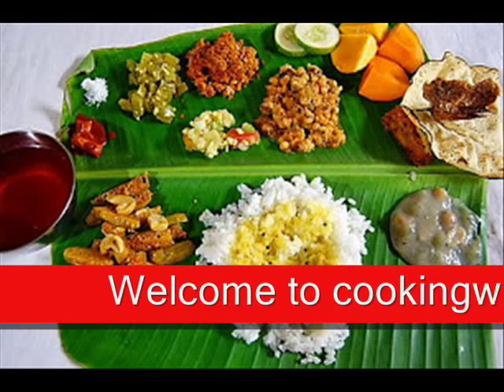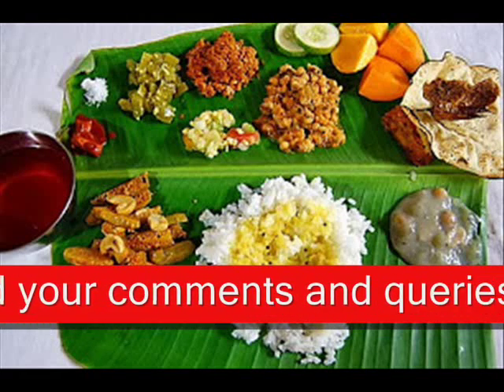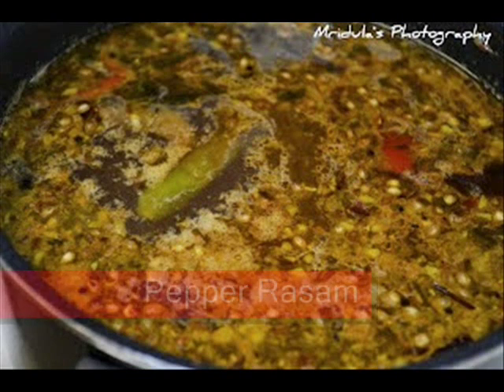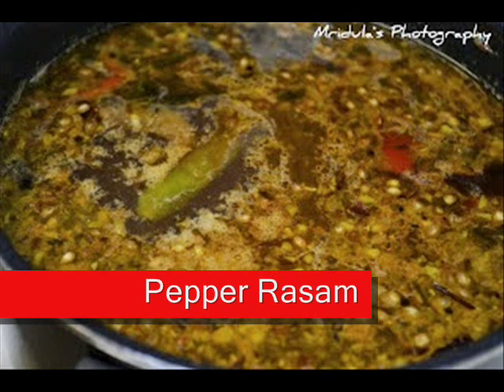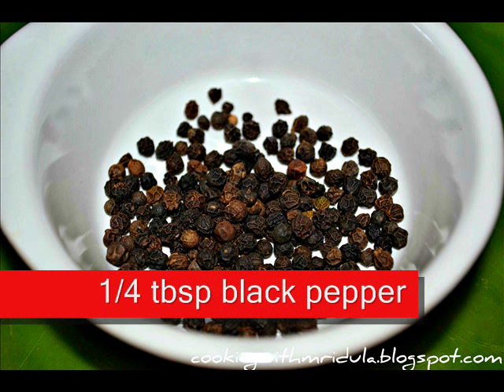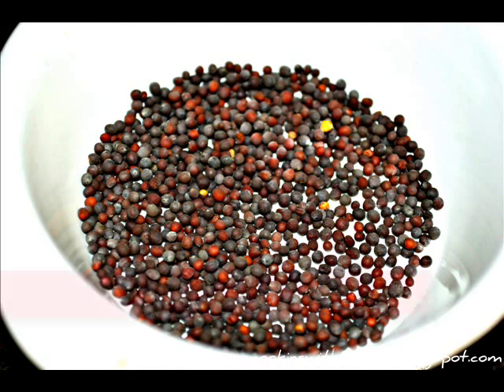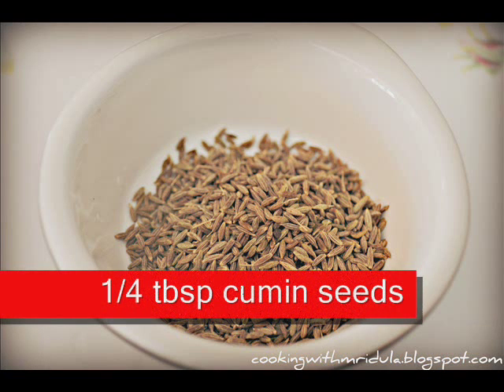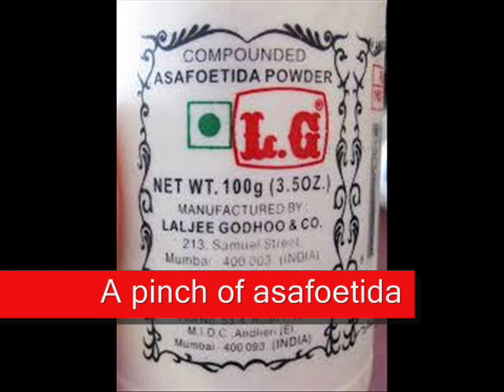Pepper Rasam South Indian Style - Miriyala Rasam w/ English Subtitles